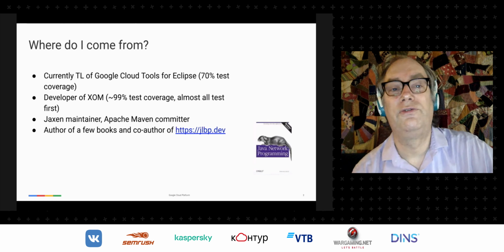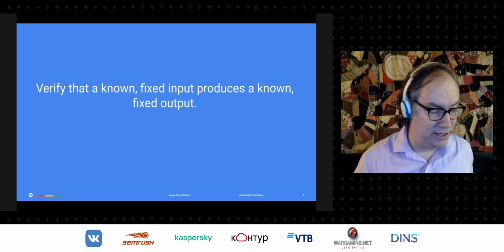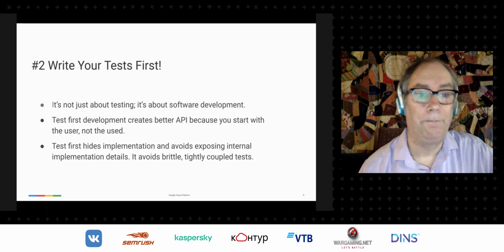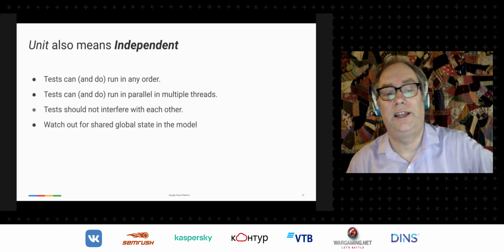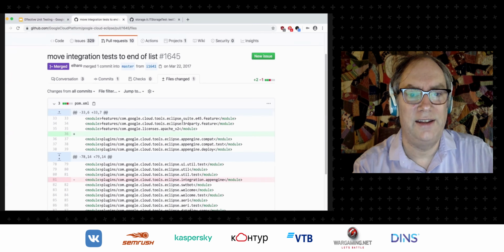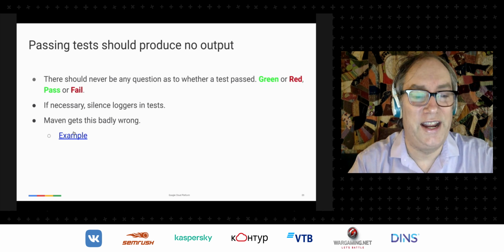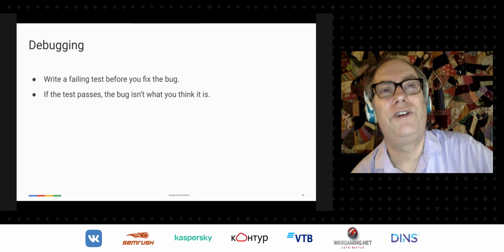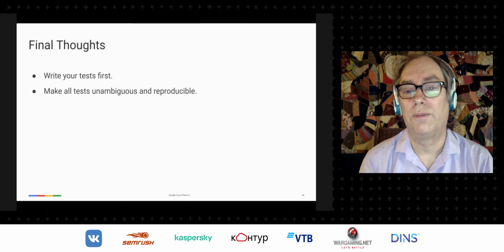Elliotte Rusty Harold — Effective Unit Testing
. . You've been bitten by the testing bug, are thoroughly test infected. Excellent! You're undoubtedly producing more robust, less buggy software faster and at a lower cost. Now it's time to think about what makes unit tests even better. We'll discuss flakiness, debuggability, reproducibility, speed, specificity, and other characteristics of effective unit tests. Examples will be in Java and JUnit, but the principles apply generally to all languages and test frameworks.